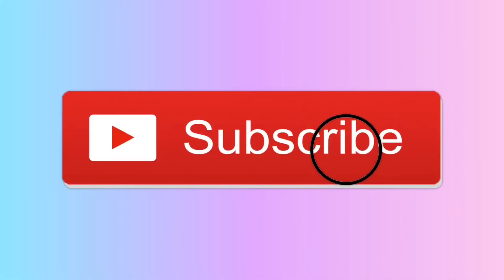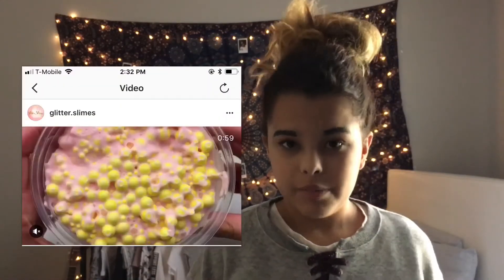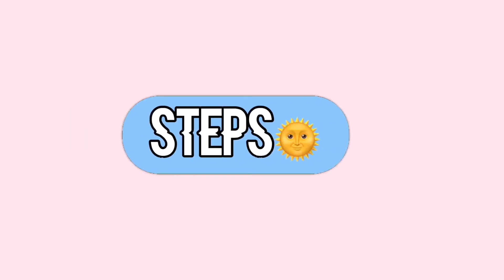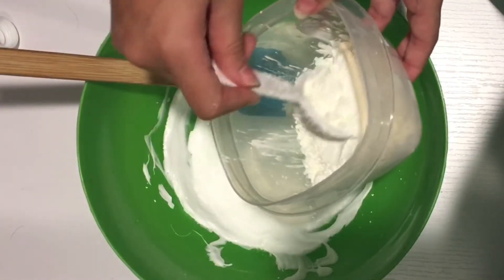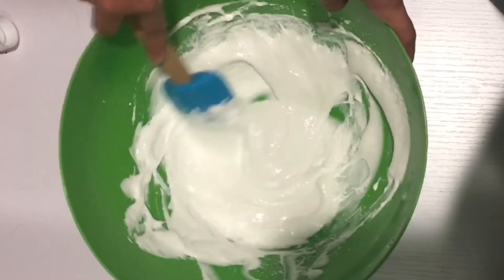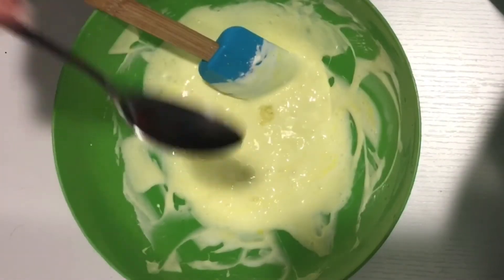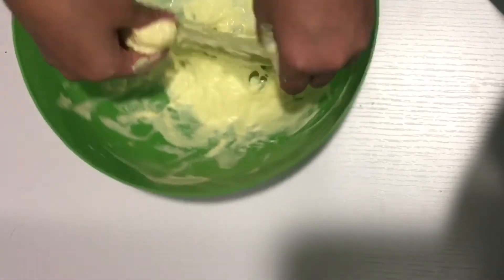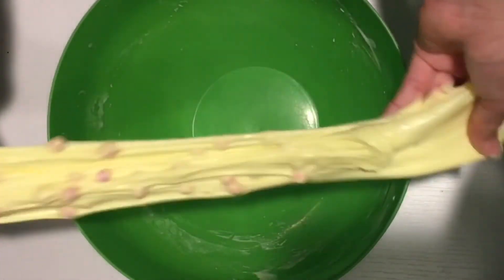Recreating Slime With Only Looking at a Picture!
Hi everyone! Here I make random videos. Some days I might upload a beauty video the next I may upload a story time or something🤷🏻‍♀️ I upload 3 times a week. Sometimes I'll post more.

Hi my name is Liz and I LOVE making videos. I'm 13 and I also love makeup, art, music, slime and etc. oh and don't forget llamas. It's been my hobby since I was 8 and it's what I want to continue doing throughout my life.